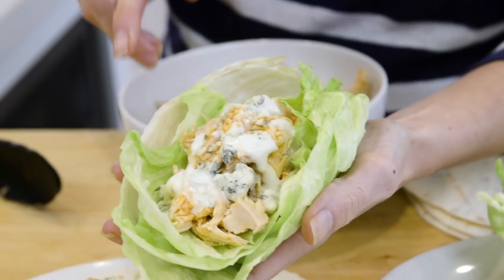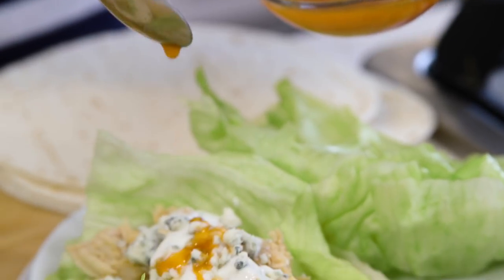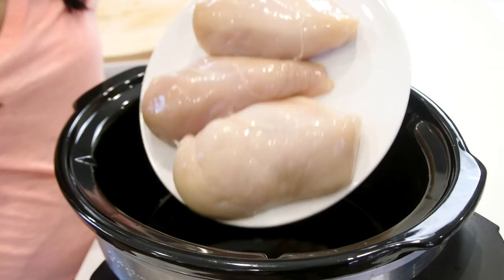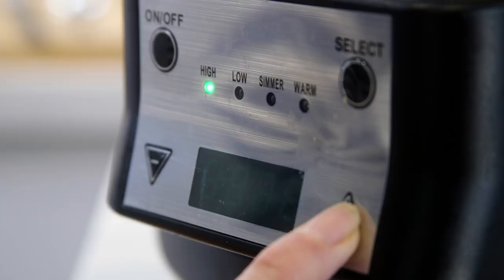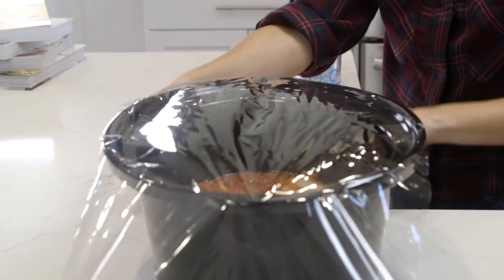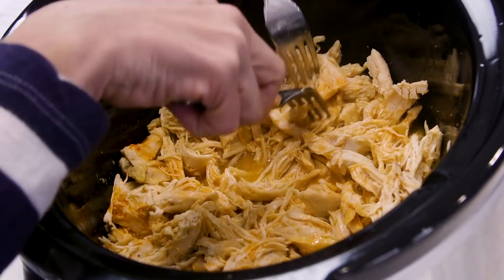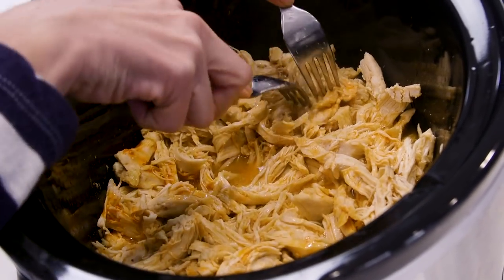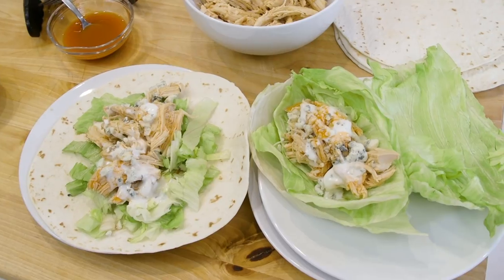Buffalo Chicken Tacos in the Slow Cooker | Week 2 Taco Tuesday Cookbook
Buffalo Chicken Tacos 😋 Need a delicious and easy recipe with buffalo sauce? Look no further than these slow cooker buffalo chicken tacos. They are a crowd pleaser and you can make a lot of recipes like buffalo tacos, buffalo chicken burritos, buffalo chicken mac and cheese, and more!

This healthy buffalo chicken recipe is made in the slow cooker so it's a "set it and forget it" recipe that you are going to love. Whether you drizzle ranch or blue cheese on these tacos, this recipe for buffalo chicken in the crockpot is one you are going to make often!

1/2 cup (115 g) mayonnaise
1/4 cup (60 ml) milk
2 tablespoons (8 g) finely chopped fresh parsley
1 teaspoon dried dill
1 teaspoon garlic powder
Pinch salt and freshly ground black pepper
1 tablespoon (15 ml) vegetable oil
1 small onion, finely chopped
1 1/2 pounds (680 g) boneless, skinless chicken breasts, cut into small chunks
1/2 cup (120 ml) buffalo sauce
8 corn tortillas, store-bought or homemade, warmed
4 ounces (115 g) Blue cheese crumbles
1 avocado, pitted, peeled, and sliced

Bring a large skillet to MEDIUM-HIGH heat.

Follow Laura on Instagram @LauraSFuentes